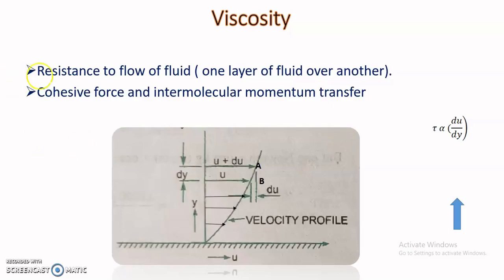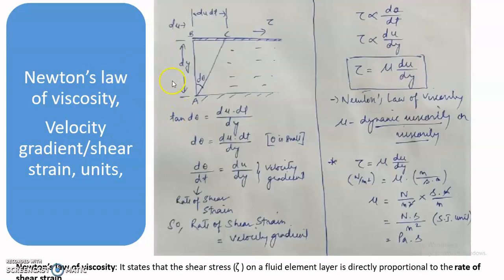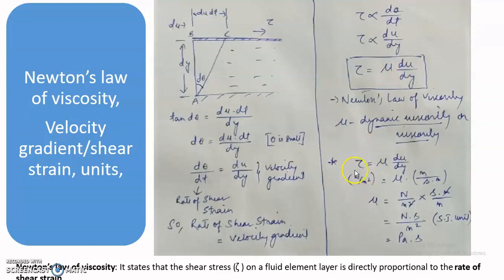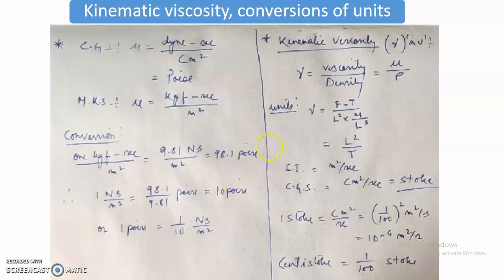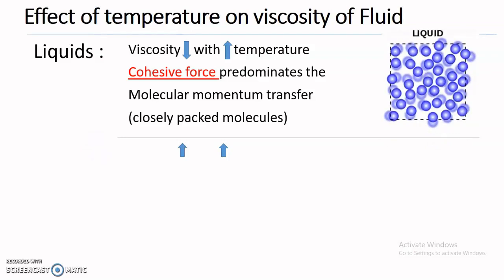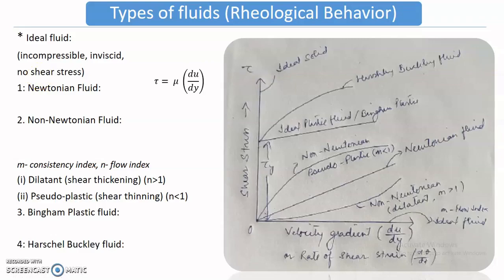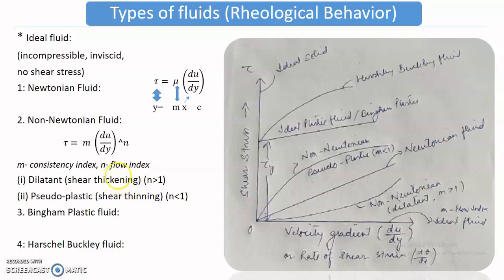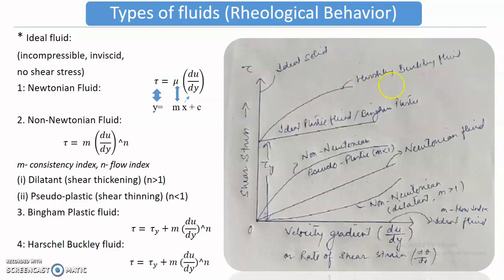Fluid Mechanics, Lecture 2: Viscosity, effect of temperature, types of fluids...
This video lecture under Module 1/Lecture 2 consists of the topic: viscosity, the effect of temperature on viscosity of fluids,  types of fluids (Rheological Behaviour).
Agril Engg Educare, Agricultural Engineering.